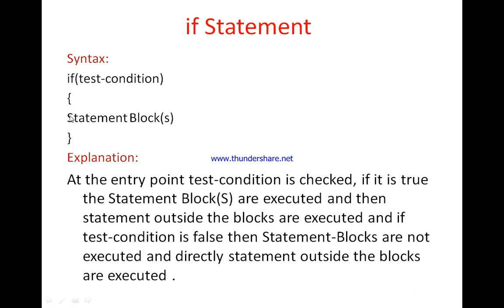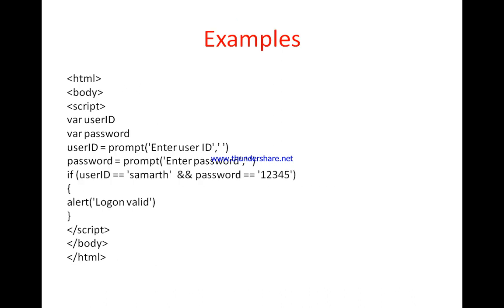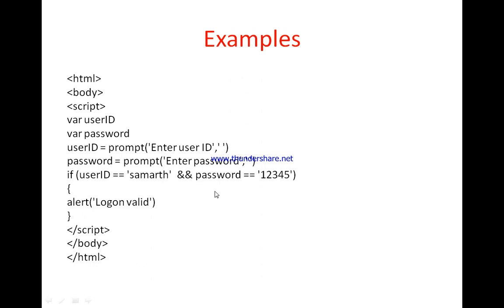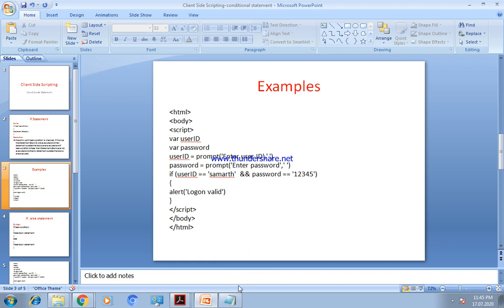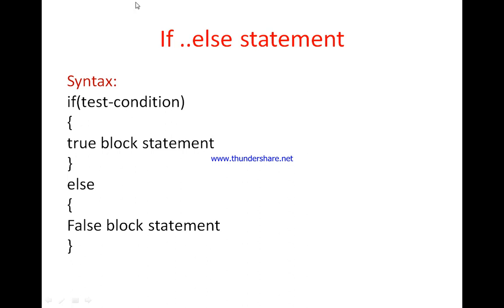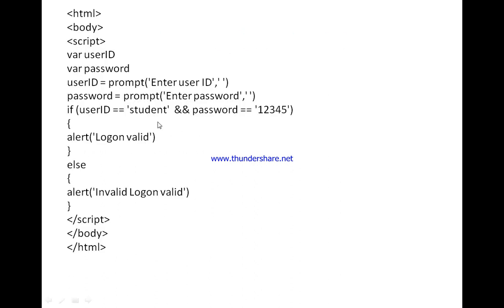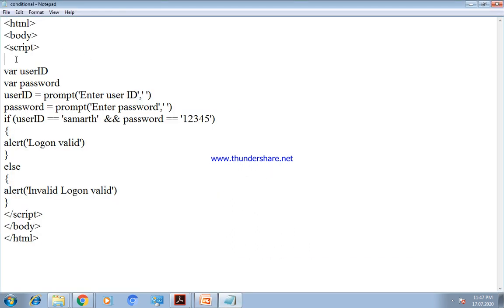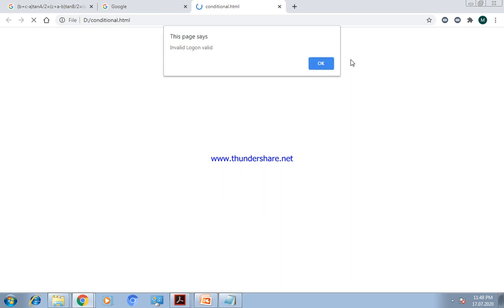Conditional statement in java script